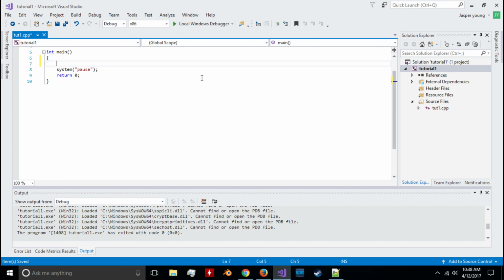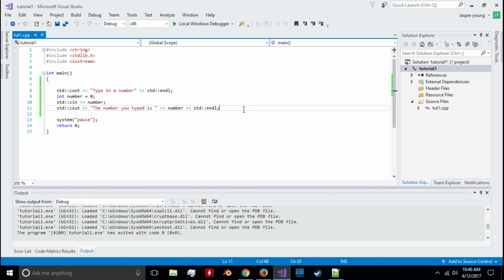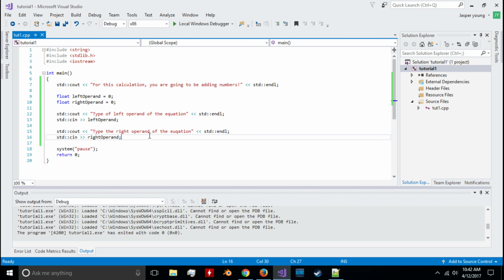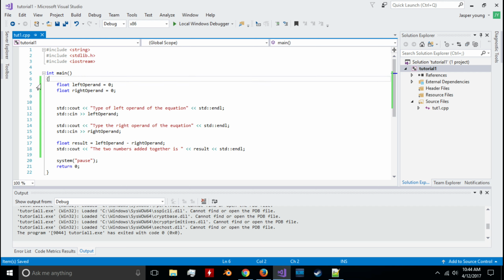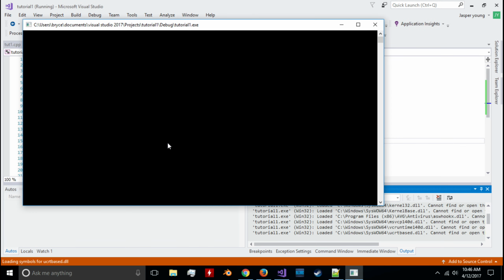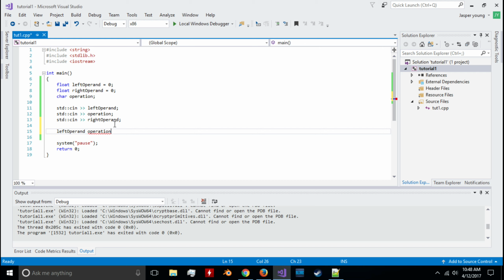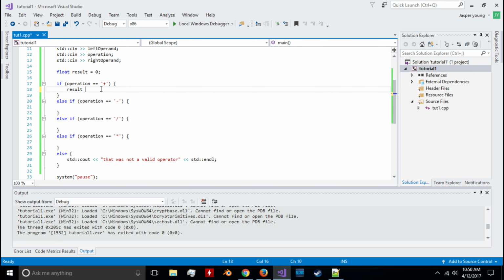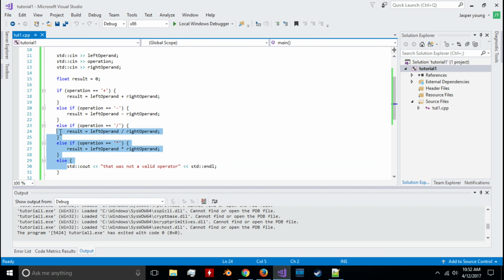C++ programming tutorial # 4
In this tutorial, I teach you guys the syntax for creating "if statements". I do not teach you how to use them yet. That will be done next tutorial. For now, this video will teach you how to do arithmetic with variables.